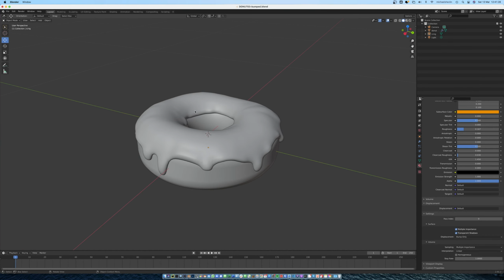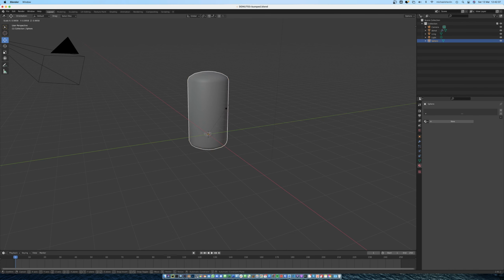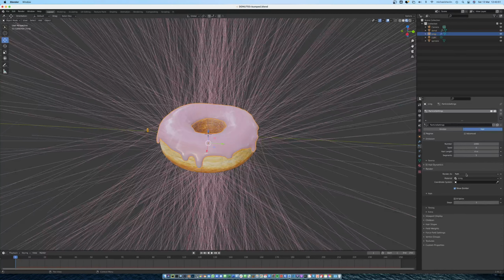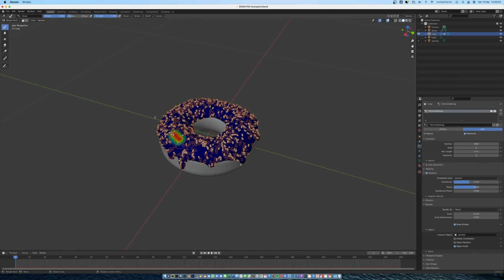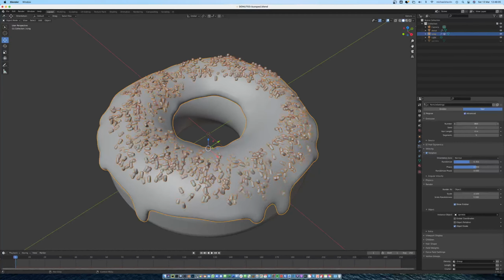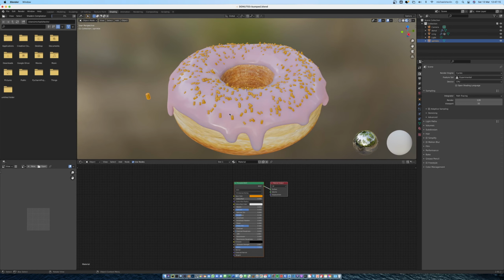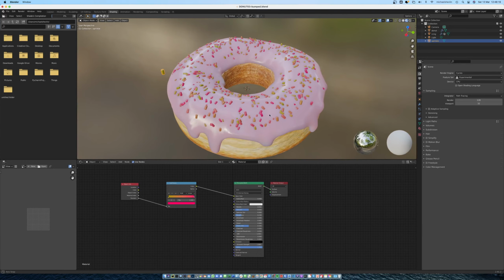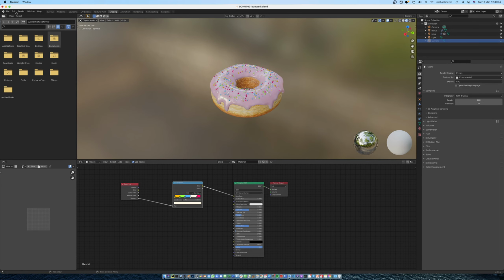Blender Beginner Tutorial 04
In this tutorial we will model a sprinkle and then use the hair particle system to drop lots of sprinkles on the icing. We will then use weight painting to assign the sprinkle to just the upper part of the donut icing.